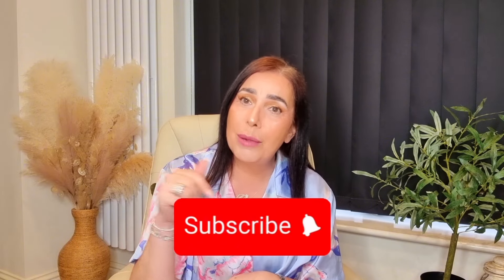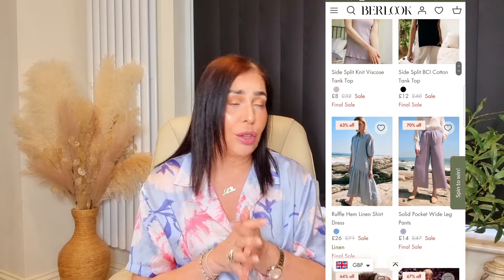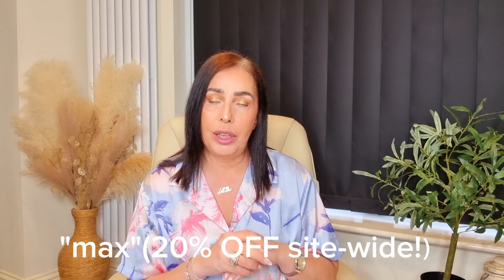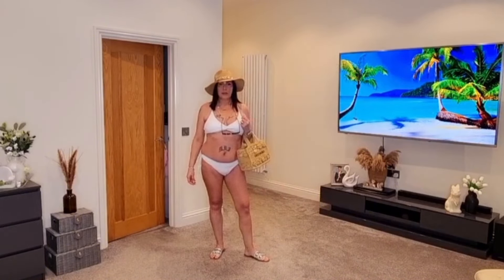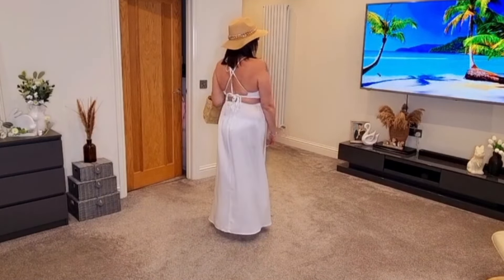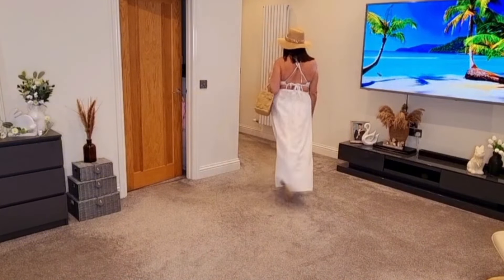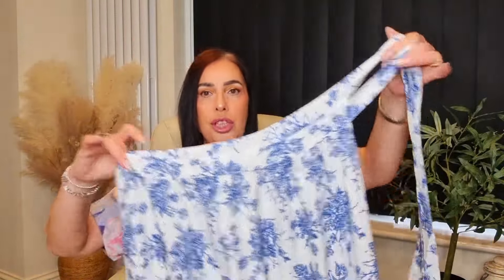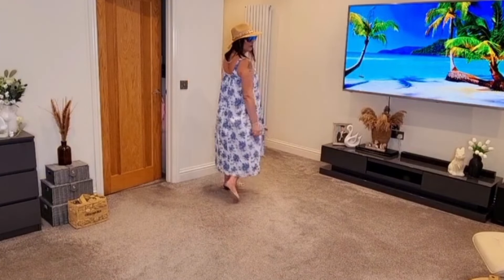Berlook 🌞Beachwear & Bikini 👙 try on haul. Summer 2024 🏖 holiday outfit inspo 🌞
Hello my darlings thank you for stopping by to watch todays video  which is a beachwear and Bikini try on haul from an amazing brand called Berlook. I'm so impressed by the quality of the items and the price point is so affordable aswell as being sustainable.